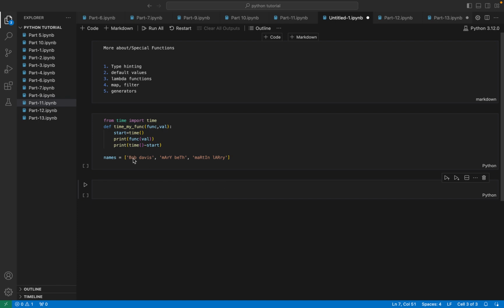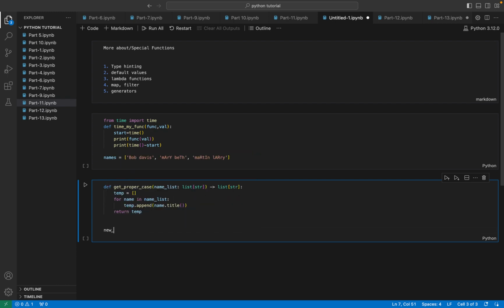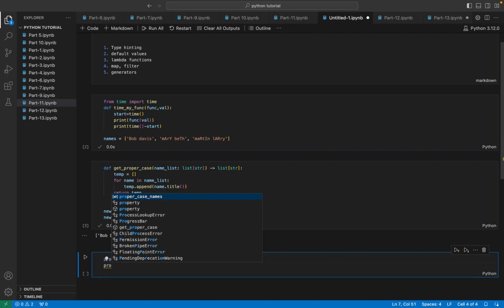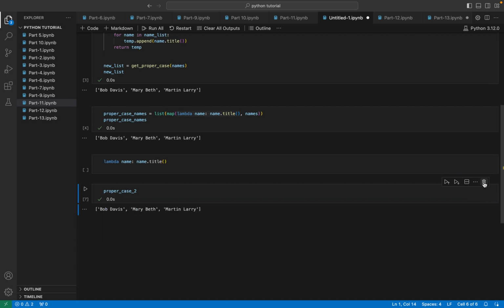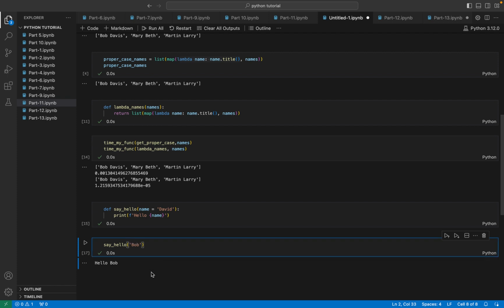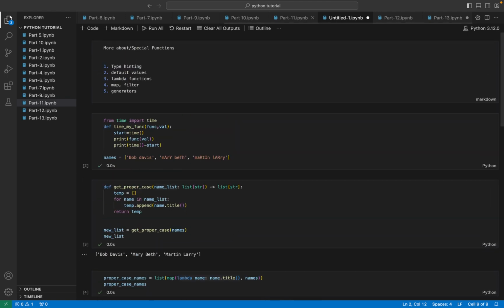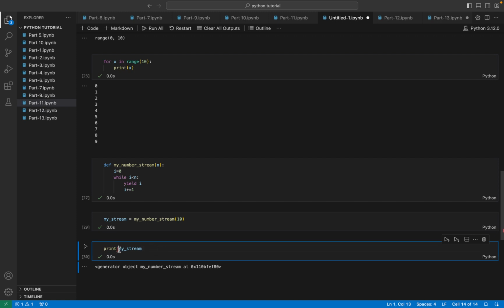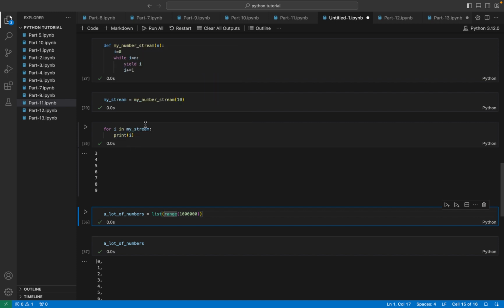Python Basics Part 11: Type Hinting, Lambdas, Generators, and more with Python Functions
Here's the time_my_func function to copy into your code editor as you follow along.

from time import time
def time_my_func(func,val):
    start=time()
    print(func(val))
    print(time()-start)

names = ['Bob davis', 'mArY beTh', 'maRtIn lARry']